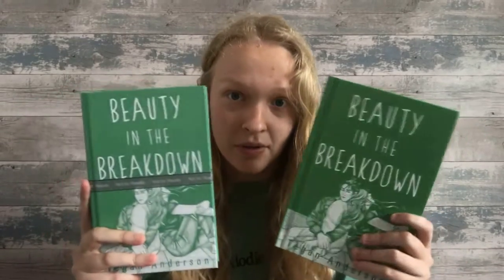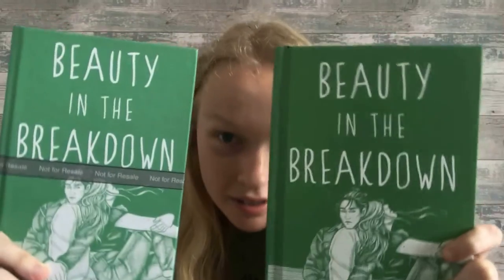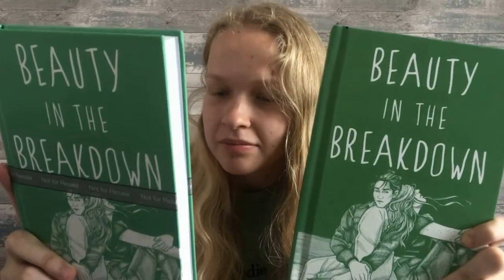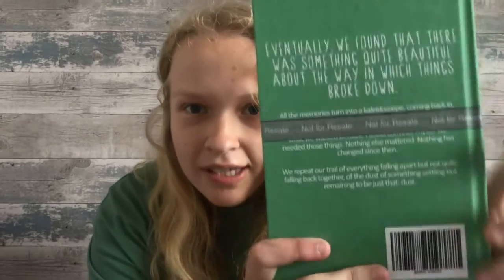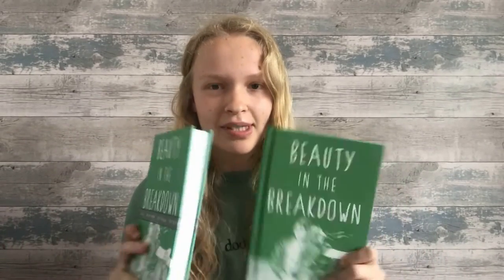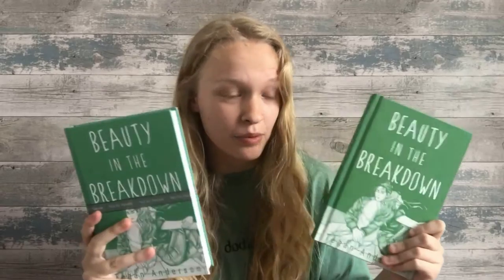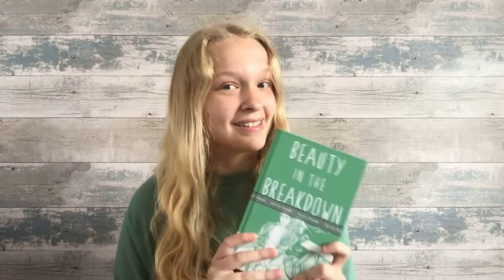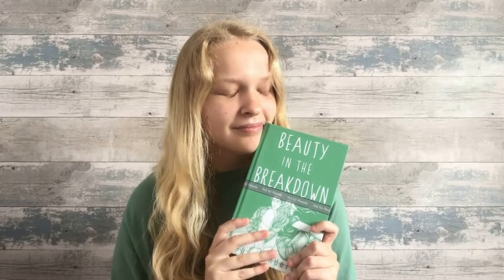KDP hardbacks are kinda good...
no script, only vibes. sorry for the shaky camera but i was too hyped by books to prep a proper set up